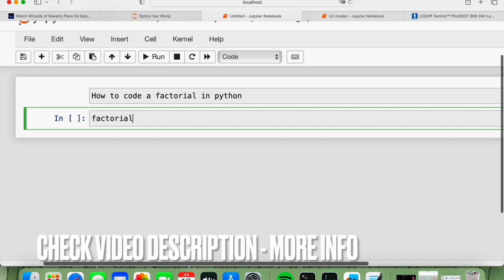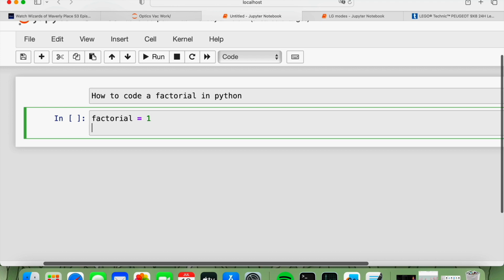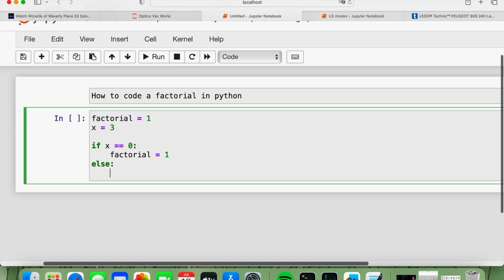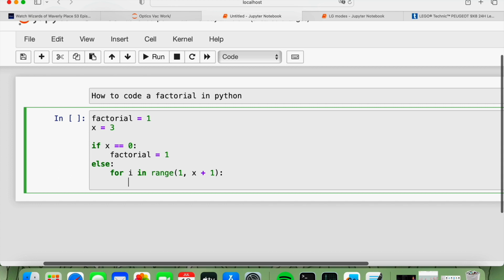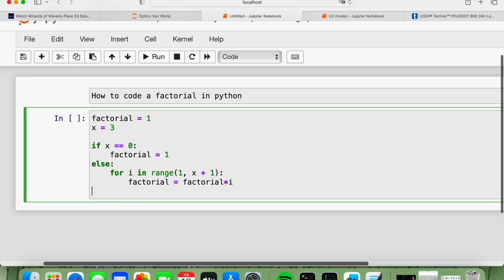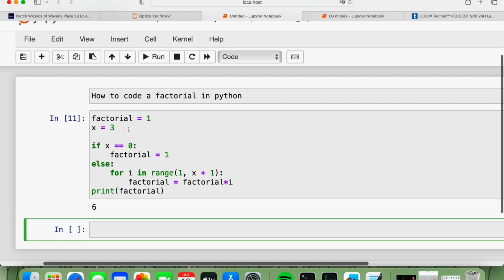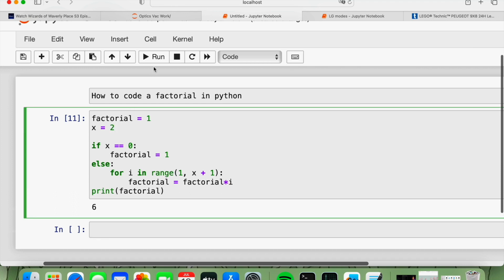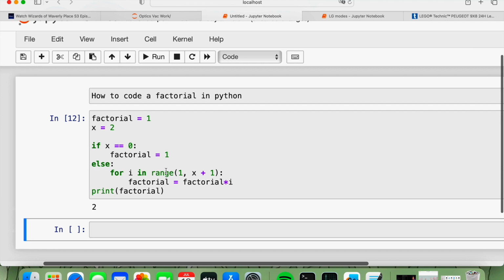✅ How To Code A Factorial In Python 🔴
About this tutorial:

In Python, the factorial is a mathematical operation represented by the exclamation mark (!) symbol. The factorial of a non-negative integer n, denoted as n!, is the product of all positive integers from 1 to n.
Get in touch!